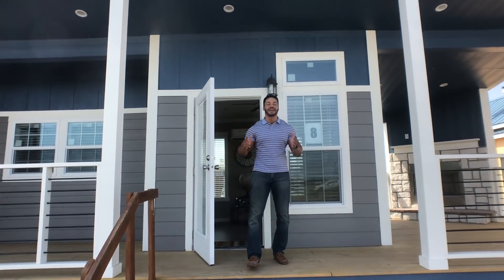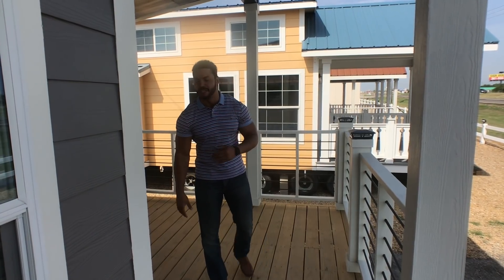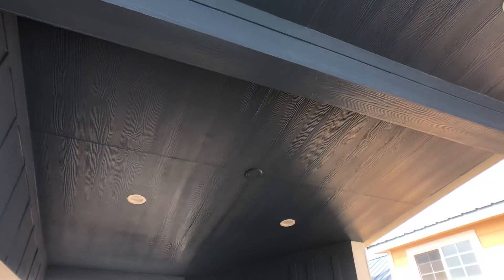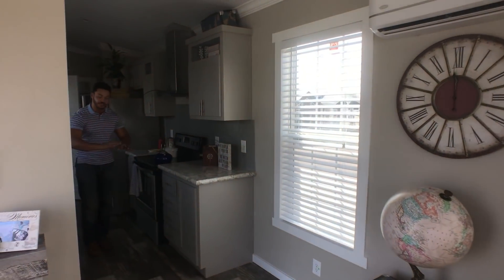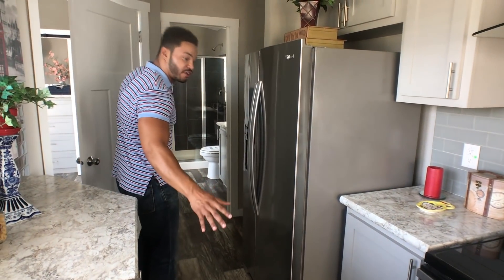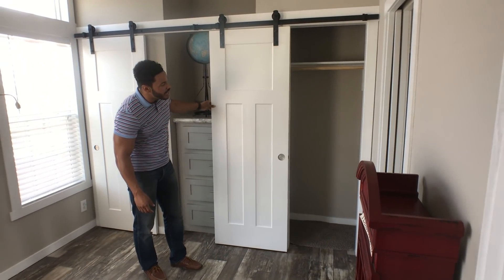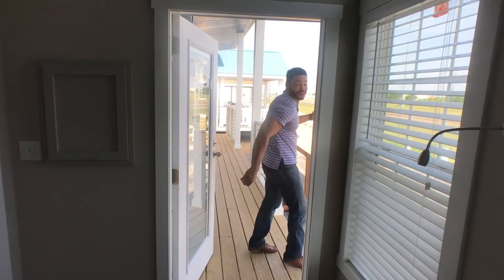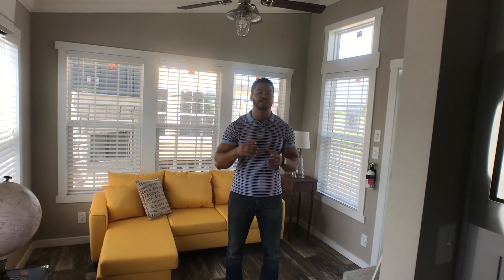Most Amazing Athens Park Homes 520MS RV Park Model Tiny Home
This Athens Park Homes RV park model is popular with its monoslope roof and dual porches.  The floorplan is a favorite due to the galley kitchen that separate the living room from the bedroom. The price includes delivery and tiedowns within 100 miles (additional freight charges apply for farther distances), a/c and heat system installed, manufacturer's warranty, plus a 7 year extended service contract.